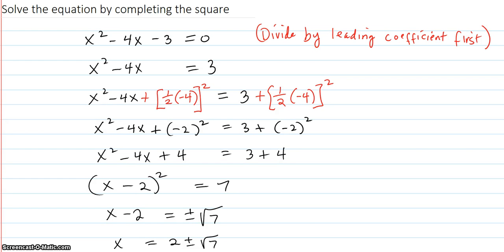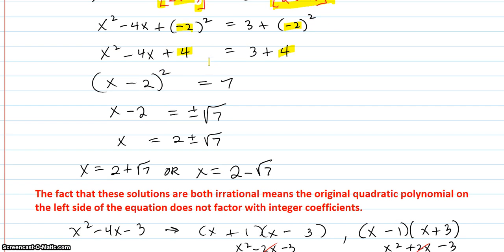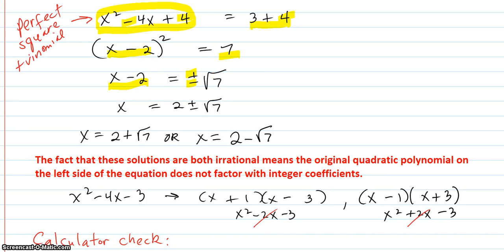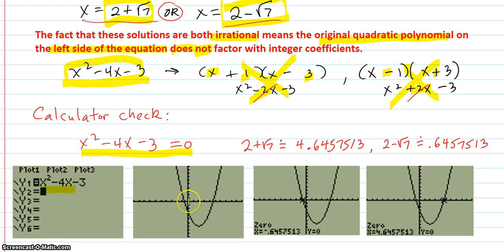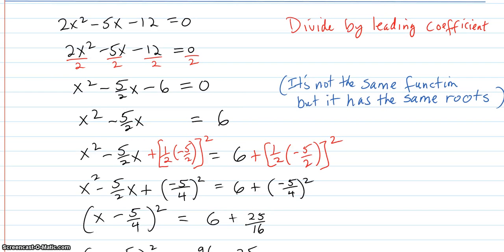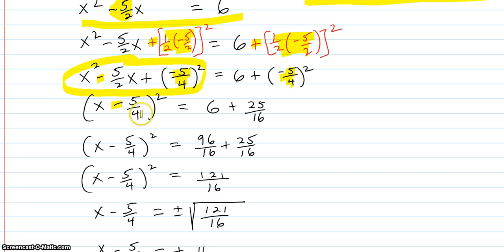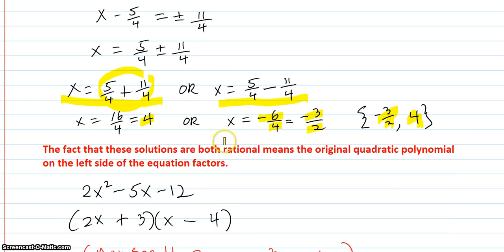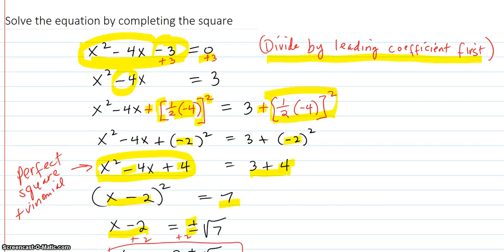Solve the equation by completing the square